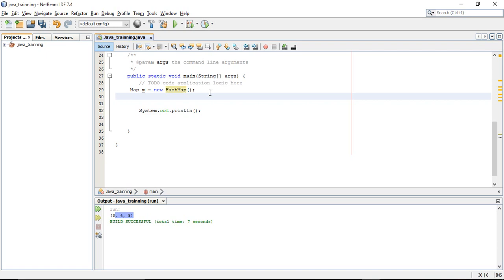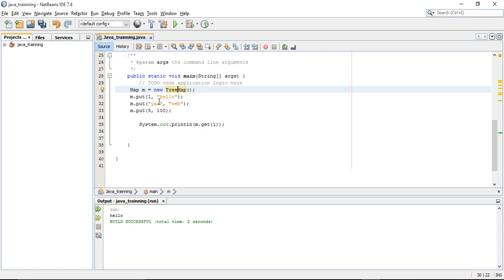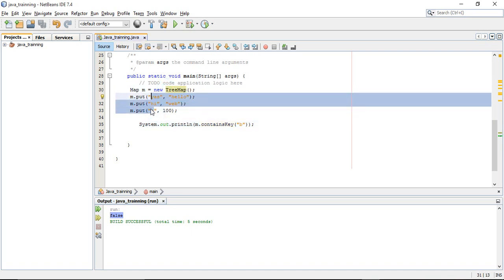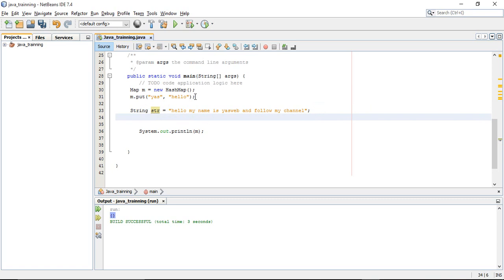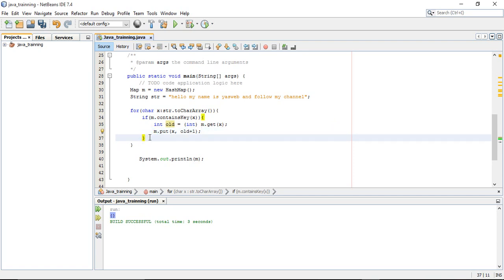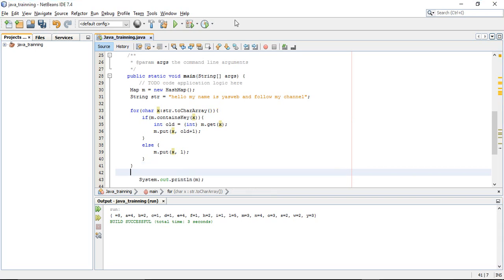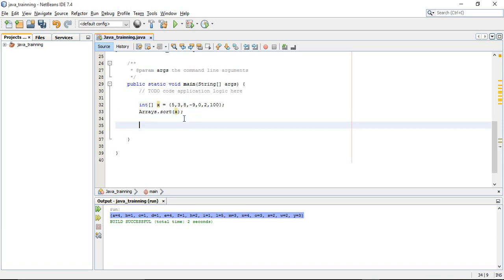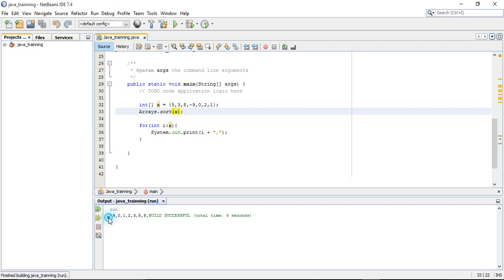java ep9 Map & HashMap